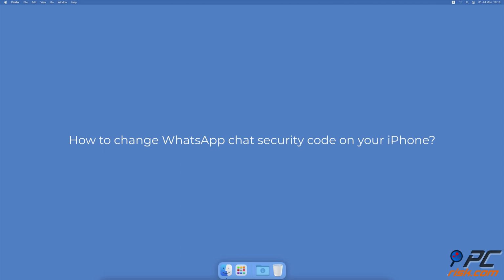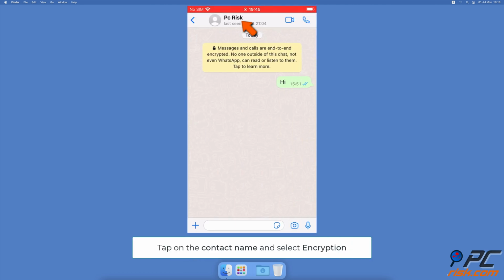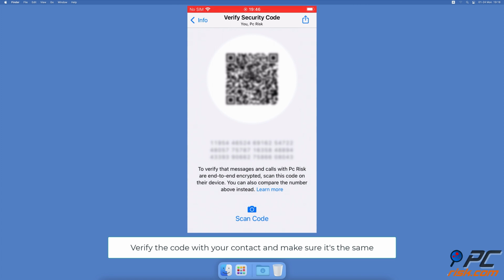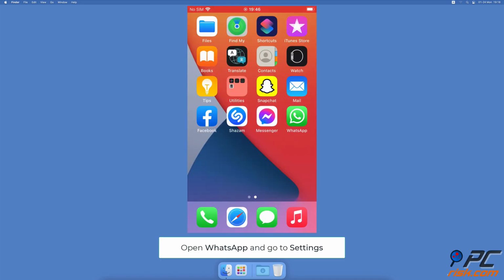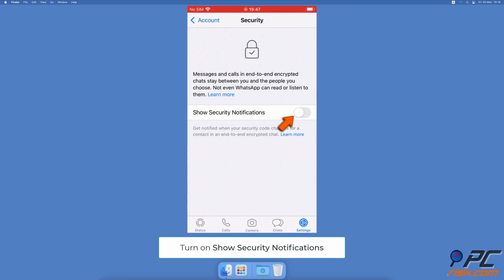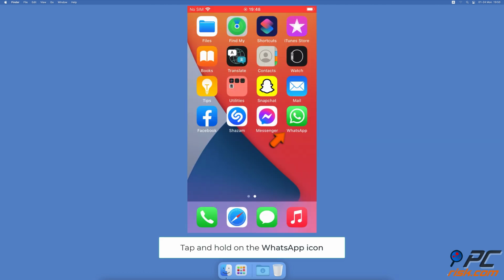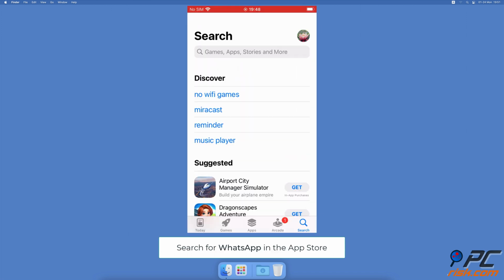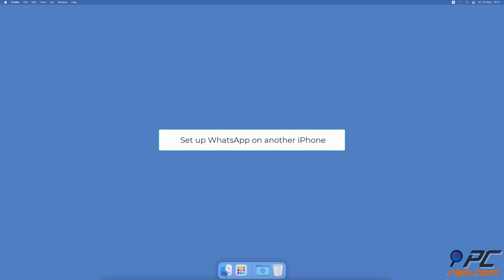How to change Whatsapp security code on iPhone.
Video showing how to change Whatsapp security code on iPhone.